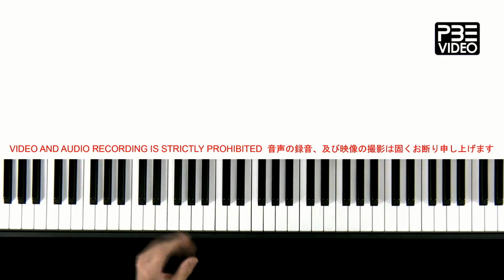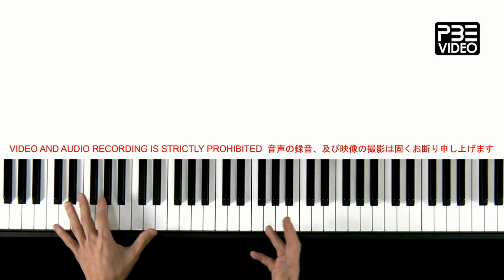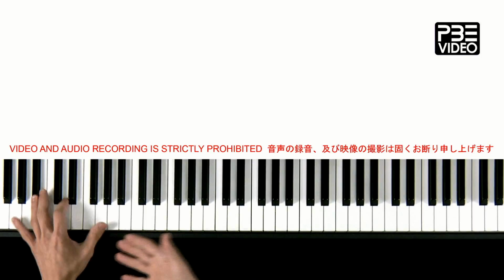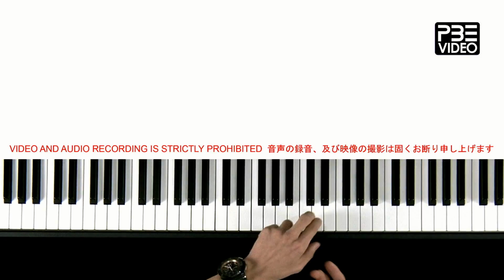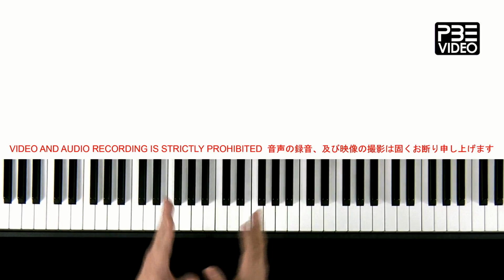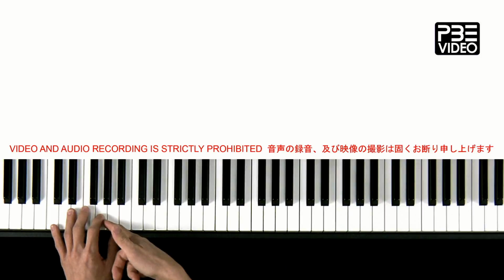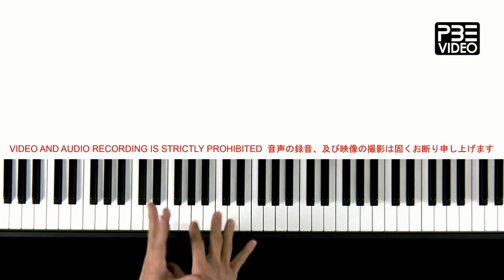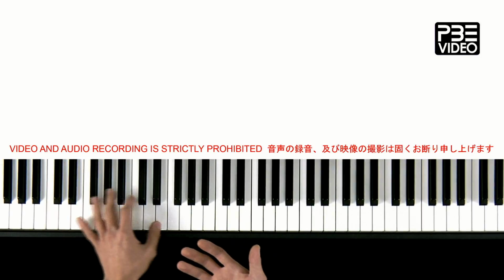subject 2 11B Wide playing